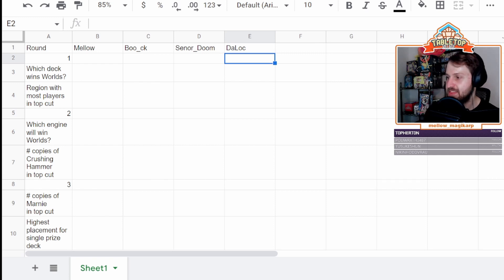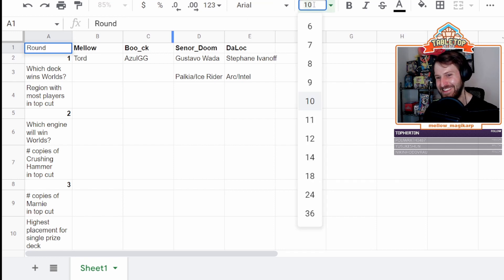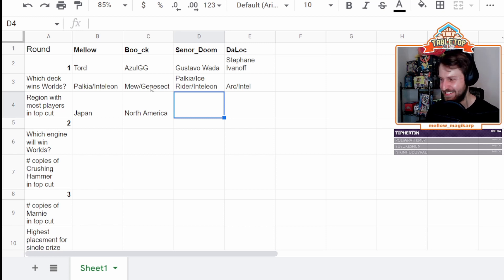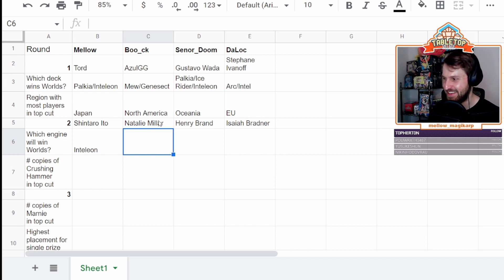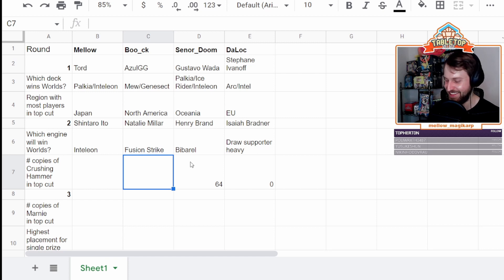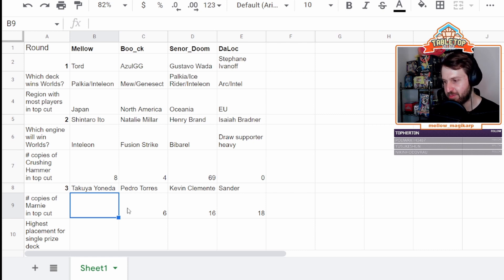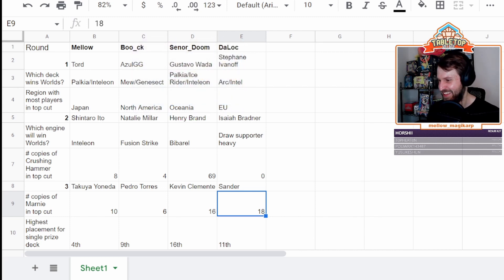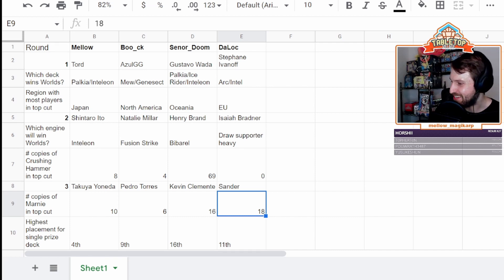Pokémon World Championship Predictions & Draft! Lake of Rage a Pokémon Trading Card Game podcast